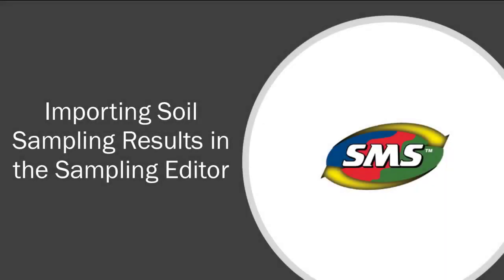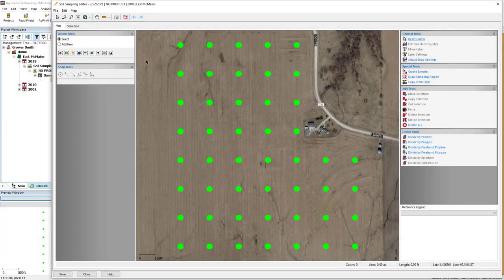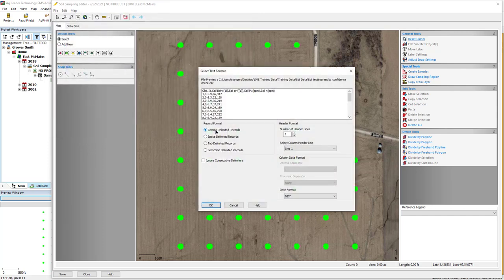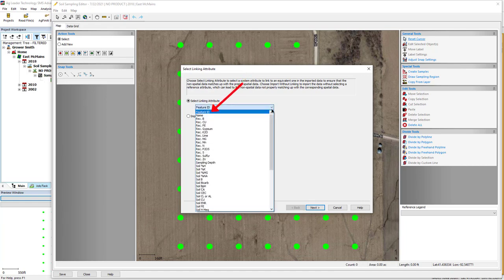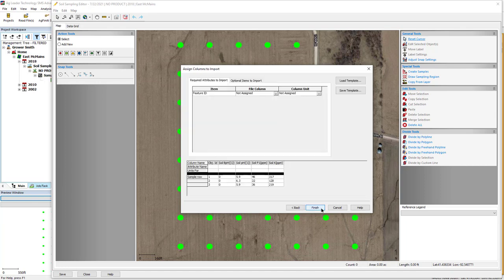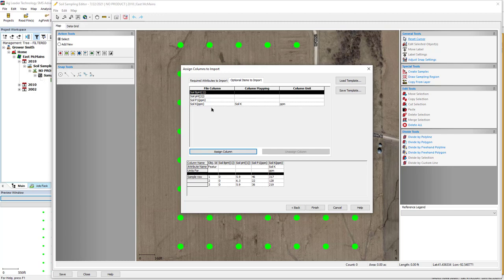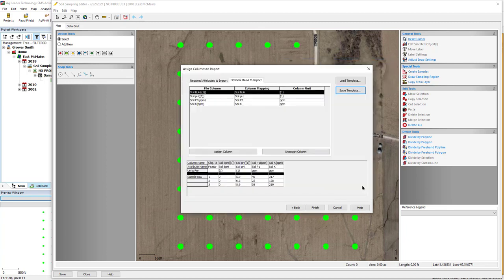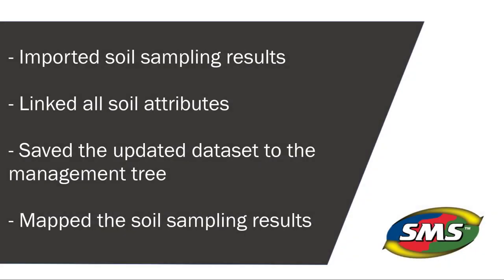Importing Soil Sampling Results in the Sampling Editor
Learn how to import electronic soil sampling results into the SMS™ Desktop Software using the Soil Sampling Editor tools.